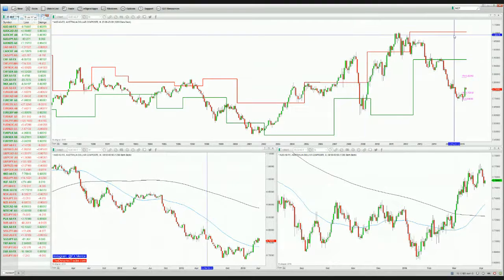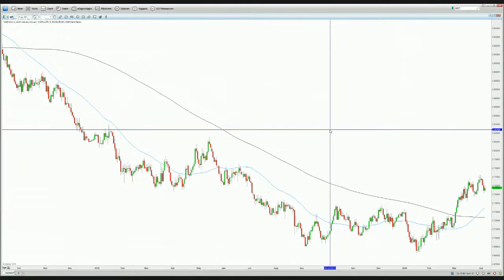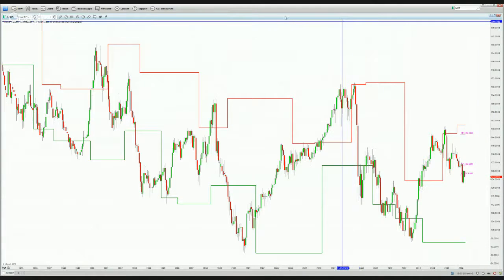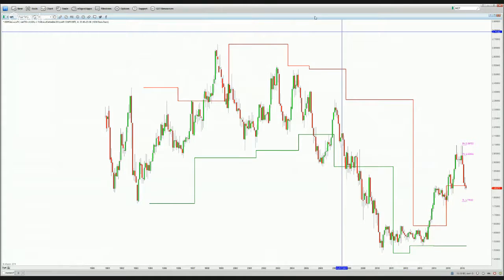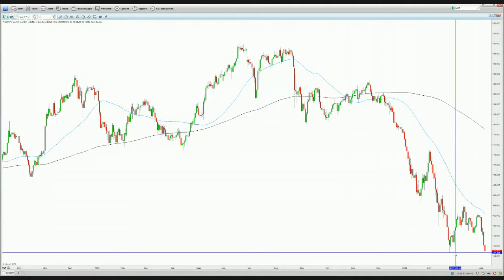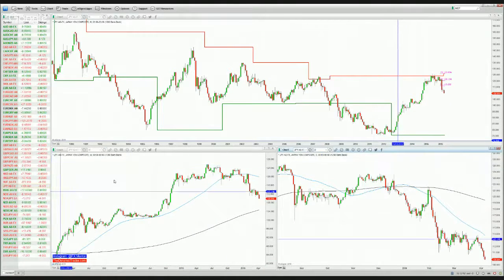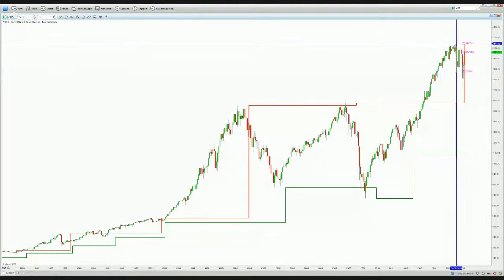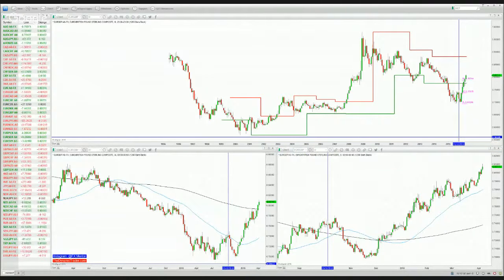Trend trading perspective with Zaheer Anwari